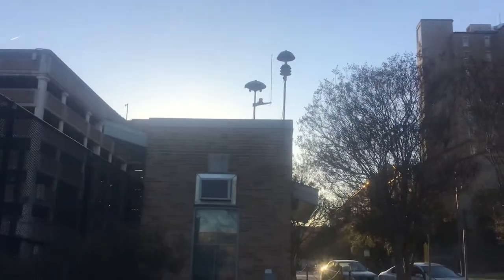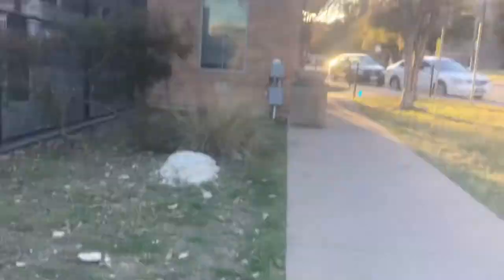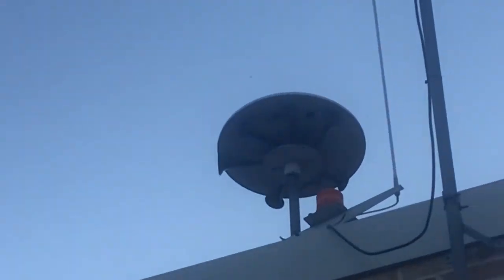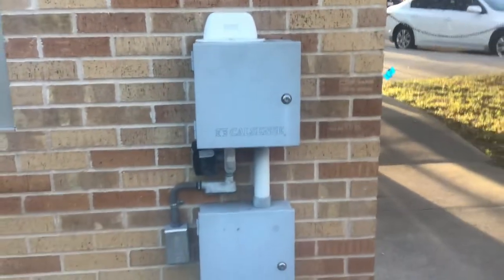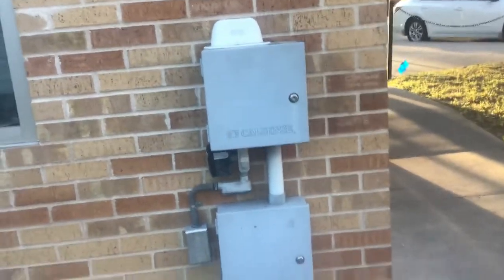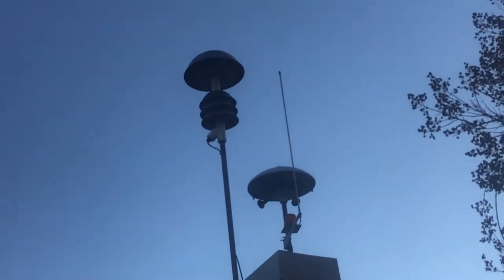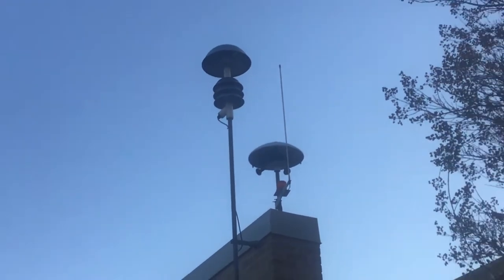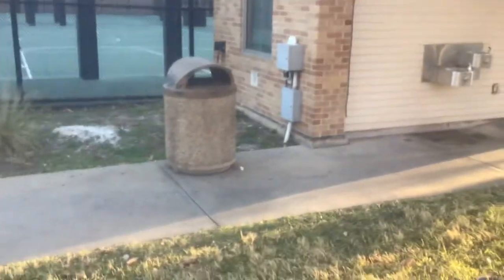Thor Guard (Gen 2) | Tour | Austin, Texas